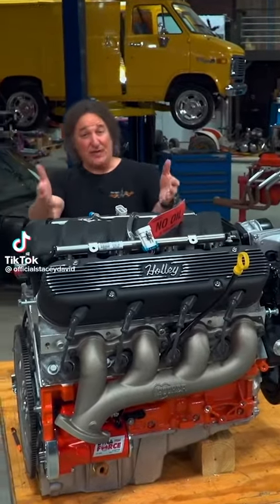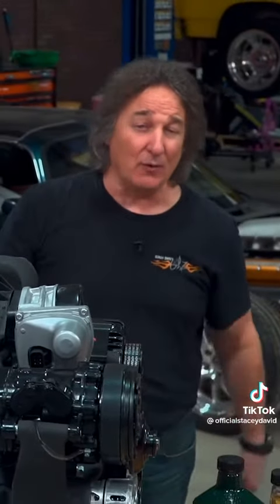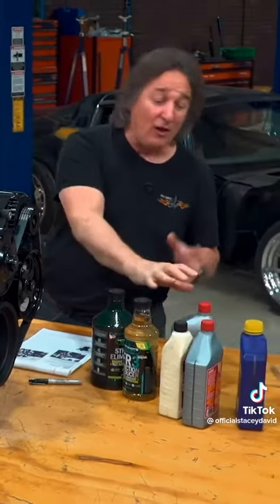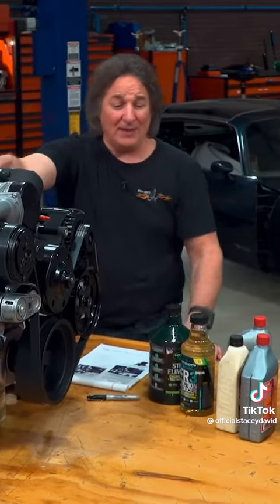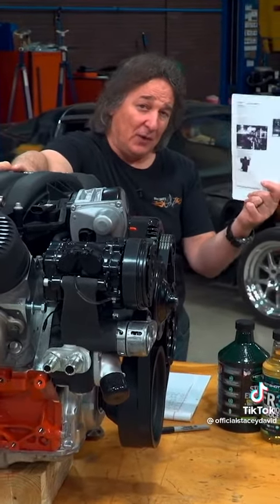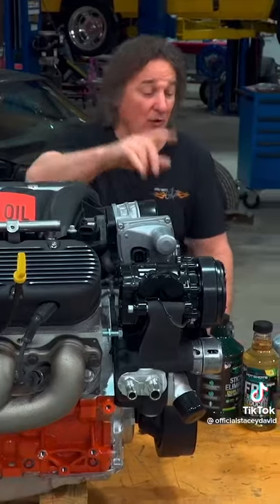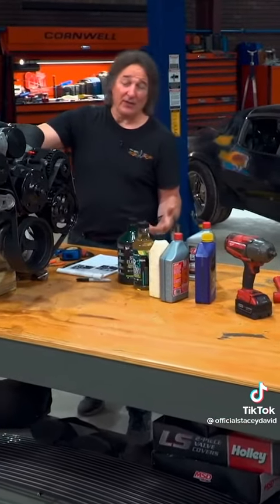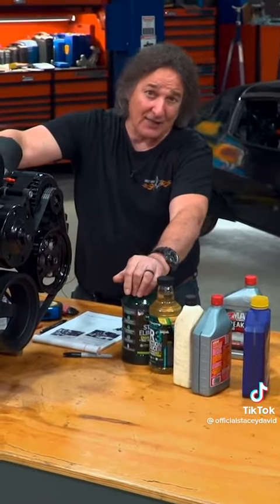aa viral asana today shortvideo shortsyoutube srilanka whatsappstatus